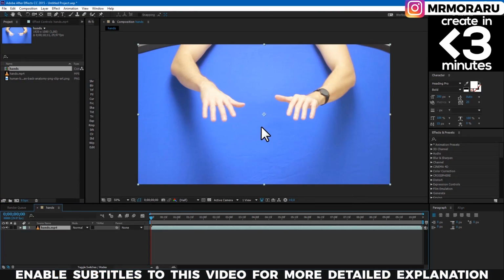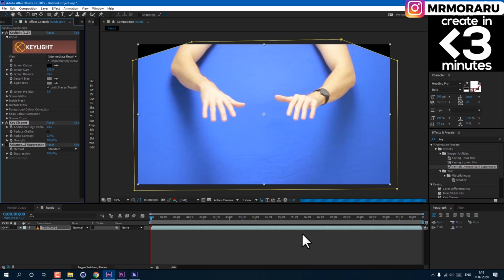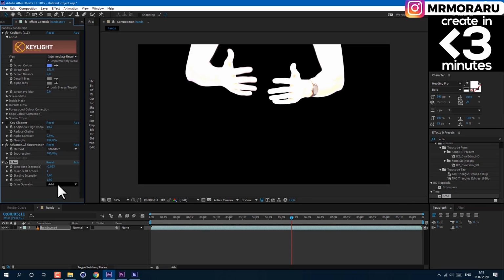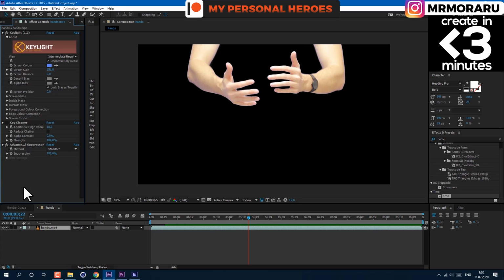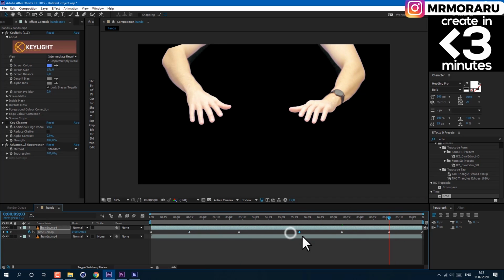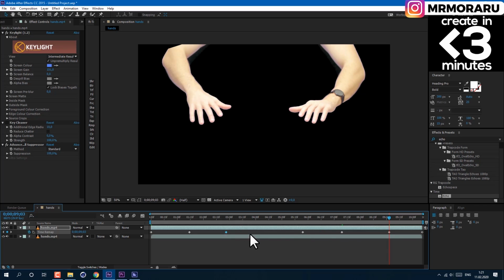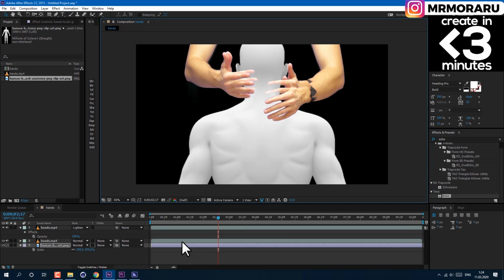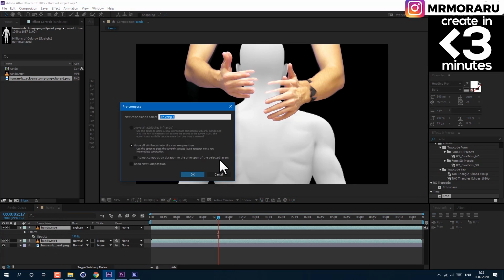Blade Runner Hands Effect in 2 minutes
In this video I'm showing how you can make visual effects from movie Blade Runner 2049 the hands overlapping effect! Really easy and fun effect in just 2 minutes!